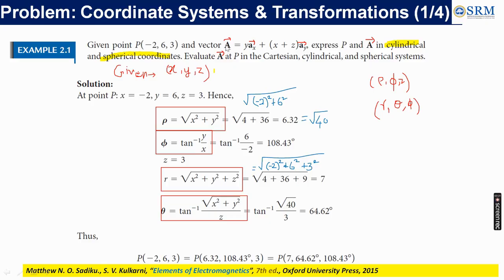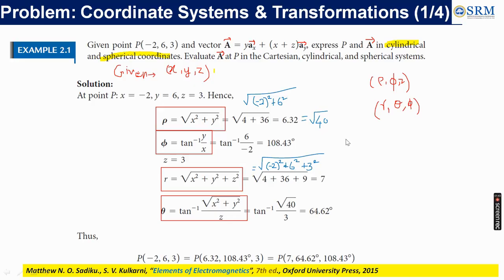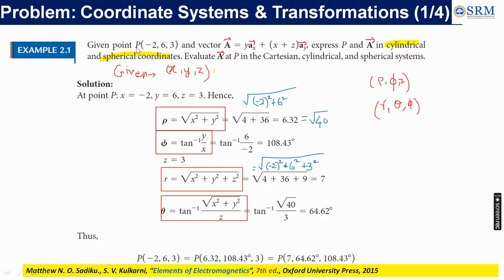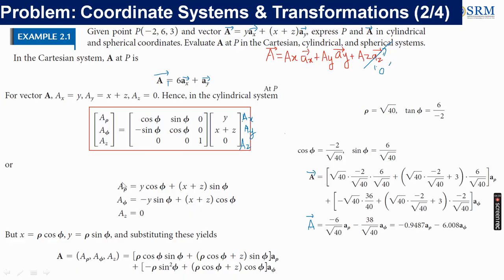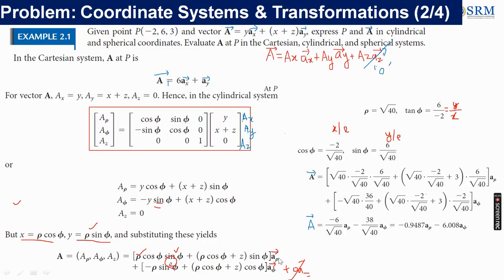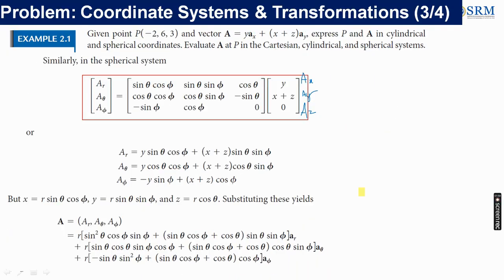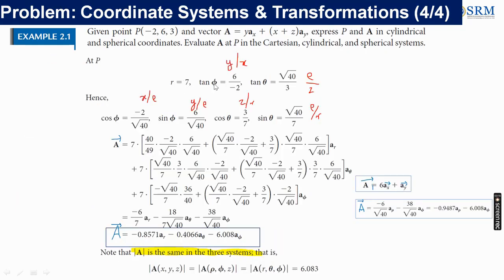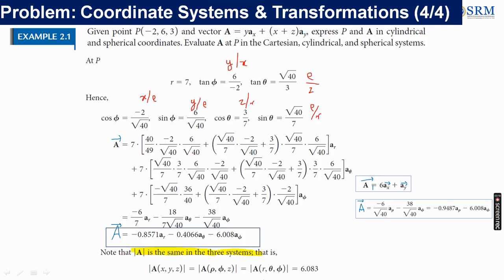21ECC205T EMT M1: Electrostatics Session 6: problem solving in coordinate system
In this session, we explore problem-solving in coordinate systems for electromagnetics, covering Cartesian, cylindrical, and spherical coordinates with practical examples for better conceptual clarity.